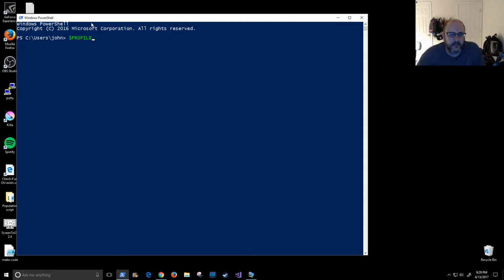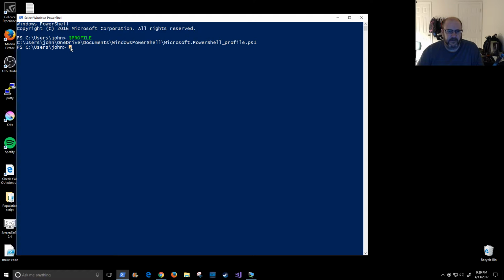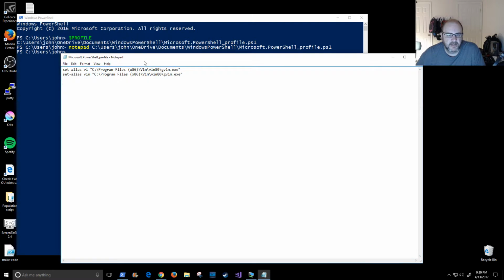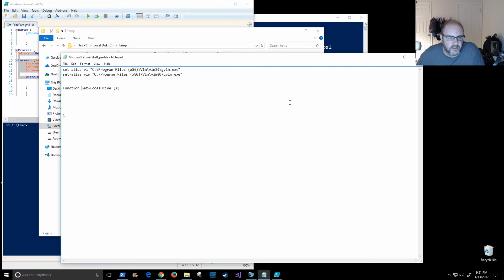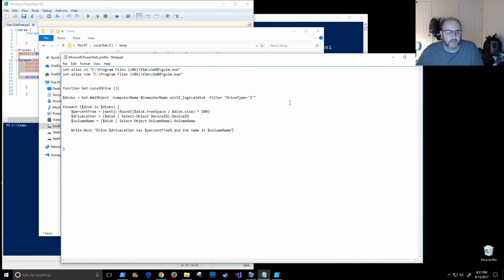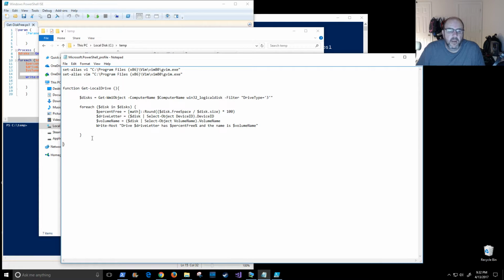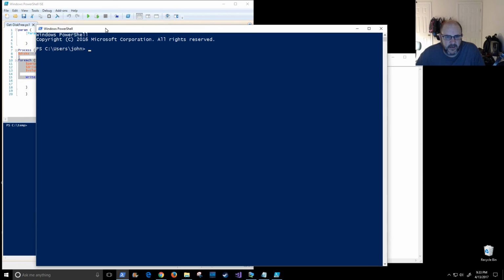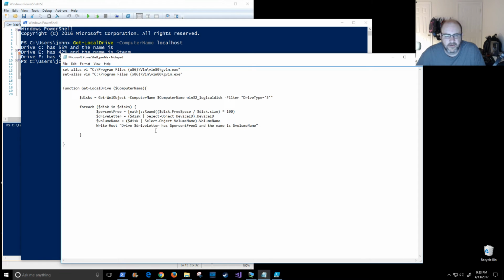Adding functions to your PowerShell_profile.ps1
This is a demo on how to add functions to your PowerShell_profile.ps1 to customize your PowerShell administration.